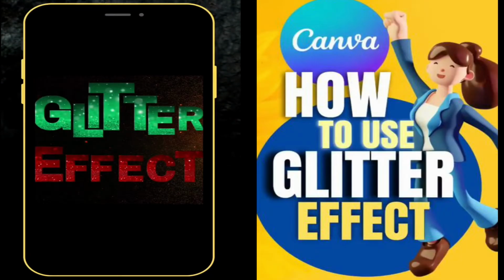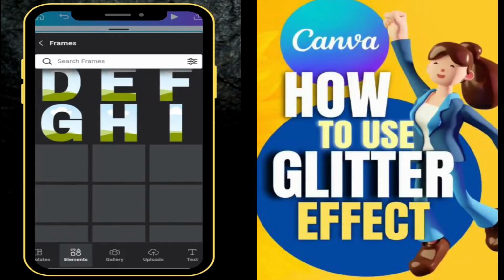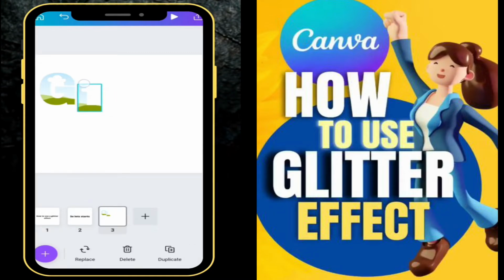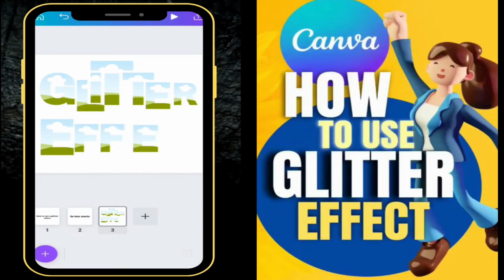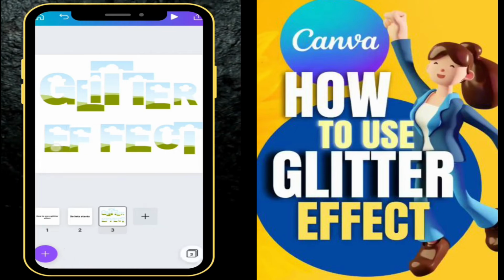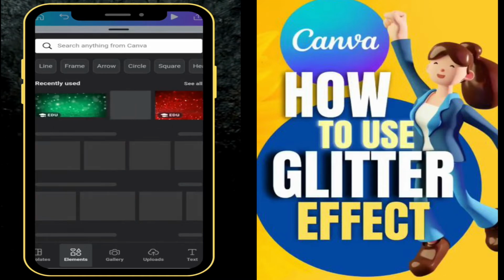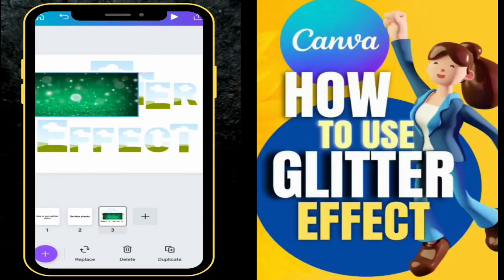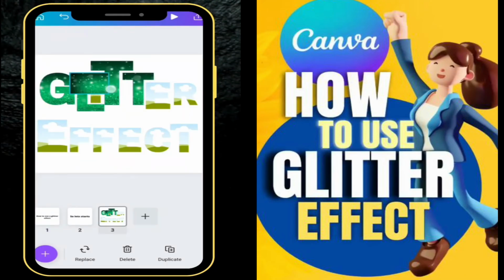How to use Glitter effect in Canva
Assalam  Alikum everyone
 You’ve certainly experienced how Canva offers a great deal of super useful free tools. Some of them though aren’t that easy to find, yet great to have at hand when editing visuals.
Let me show you  free Canva hidden features that you probably don’t know This platform is best for online Earning if you earn money online then watch full video till end
In this video, I am showing you how to create a glitter effect in your text using Canva.  You can use this method to create gold glitter, metallic texture and other texture in Canva.

In this video I will tell you how to use glitter effect
Hidden secrets of Canva
On  MEGA ONLINE EARNING channel, I share different and easy ways that works for everyone to earn money online, and build passive income.

PURPOSE OF CHANNEL:-
On this Channel ,I will helping you to make money online with step by step tutorials.
This Channel does not provide any kind of investment advice.
All the information provided by this channel are only for informational and educational purpose only.

show your support and love ❤️❤️❤️❤️
Mega Online Earning.